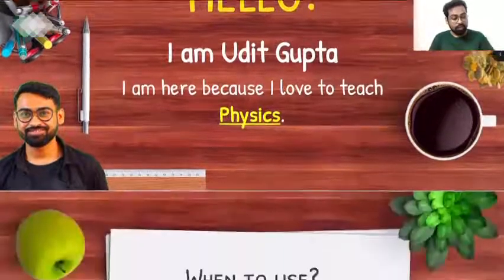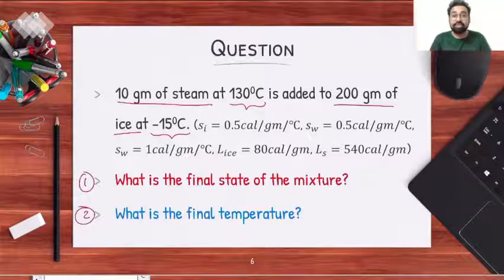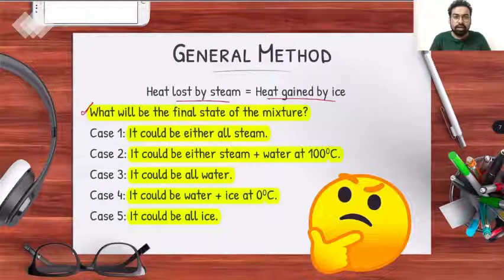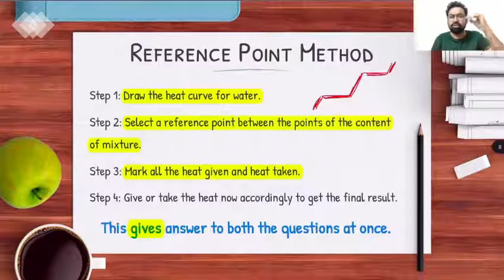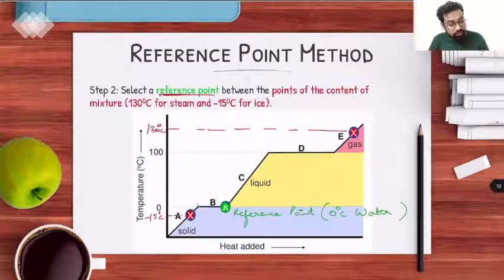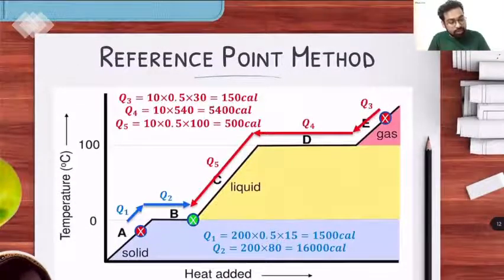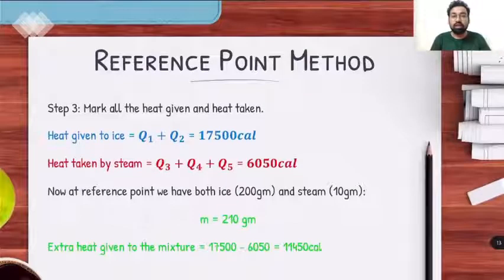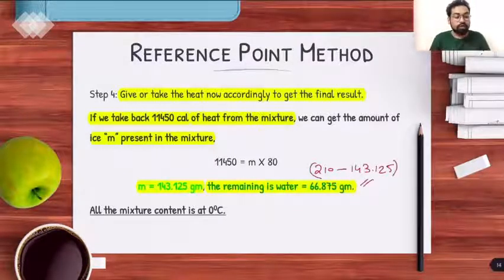Reference Point Method in Calorimetry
This graphical method redefines the way you conserve energy while mixing ice, water and steam.